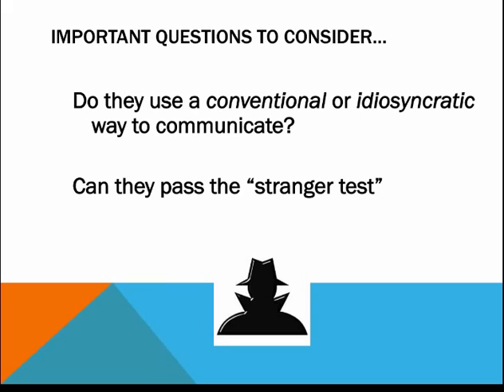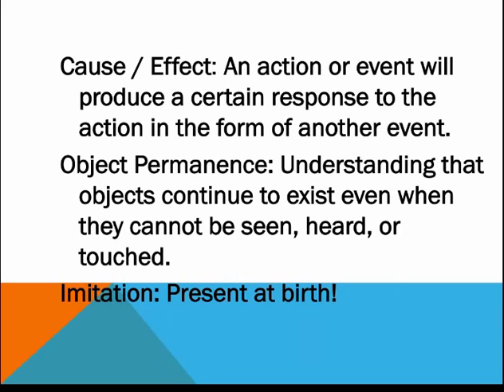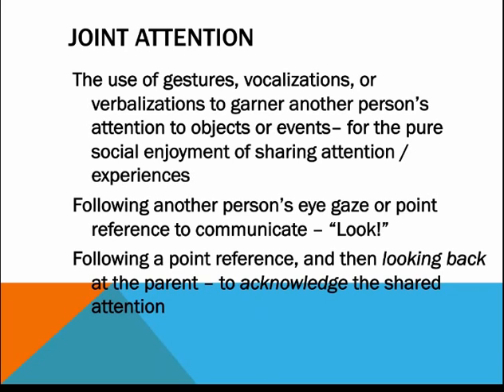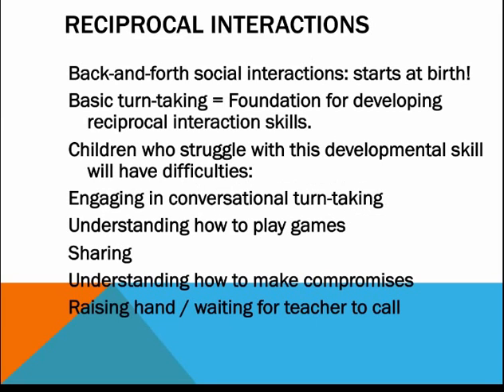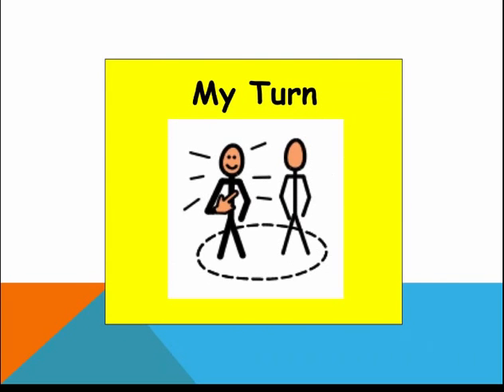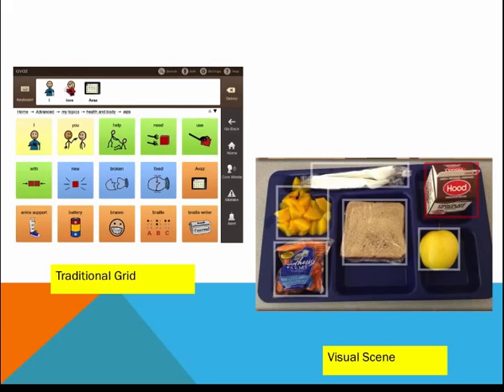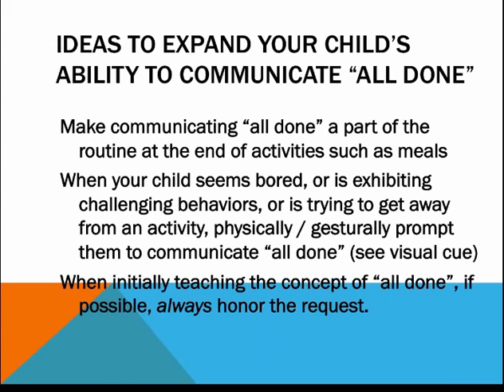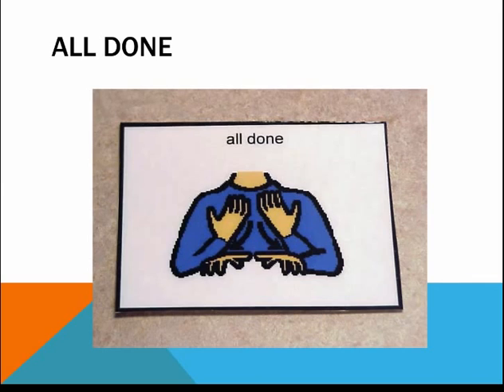What is AAC? - An Avaz Webinar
An Avaz Webinar on AAC. Augmentative and Alternative Communication.